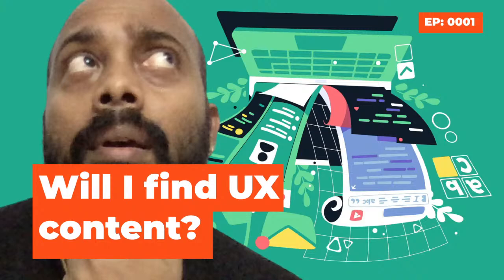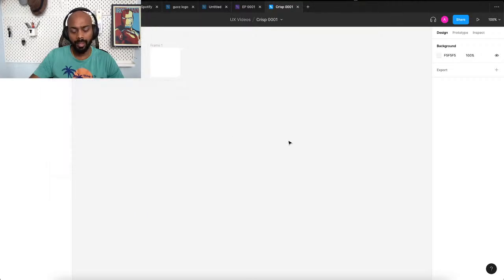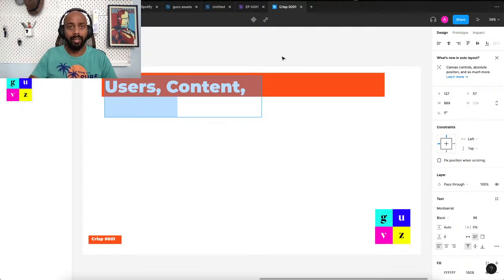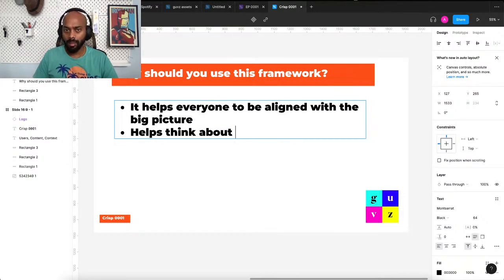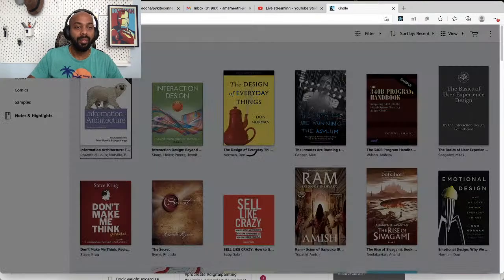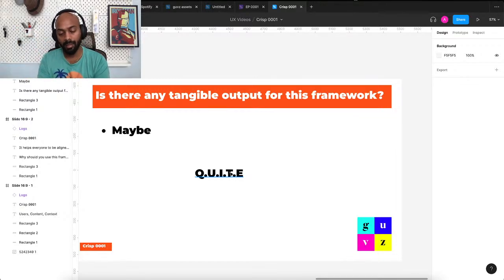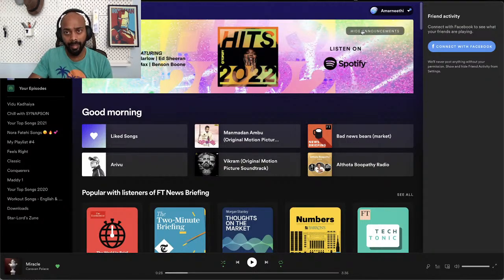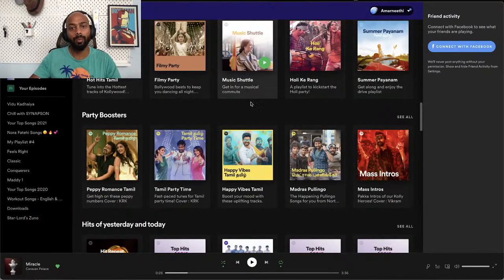Will I find content for UX? Ep: 0002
A livestream of my blabbering, thoughts, ideas, reading on UX. The goal is to find content for my UX videos.